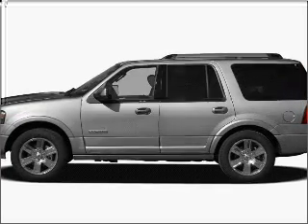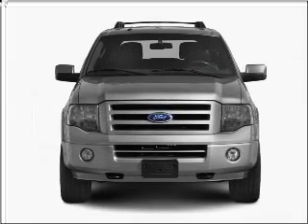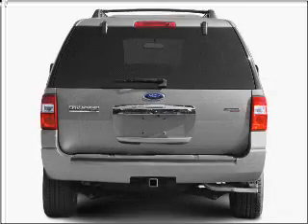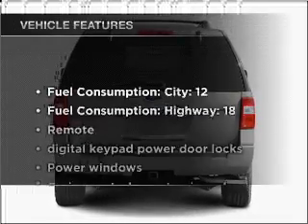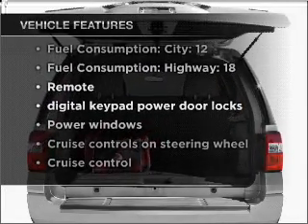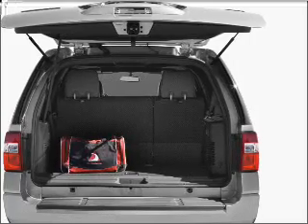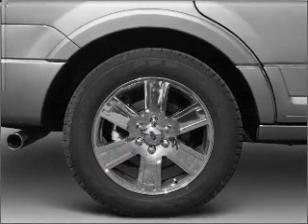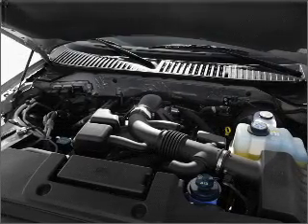2008 Ford Expedition - Brooklyn NY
Year: 2008
Make: Ford
Model: Expedition
Trim: XLT
Engine: 5.4 liter 8 cylinder 24 valve
Transmission: 6-Speed Automatic
Color: Black
Mileage: 84695
Address:
1908 McDonald Ave